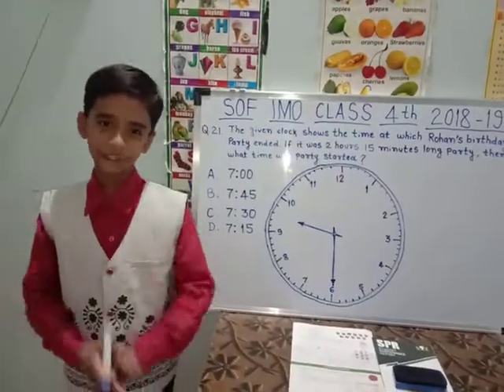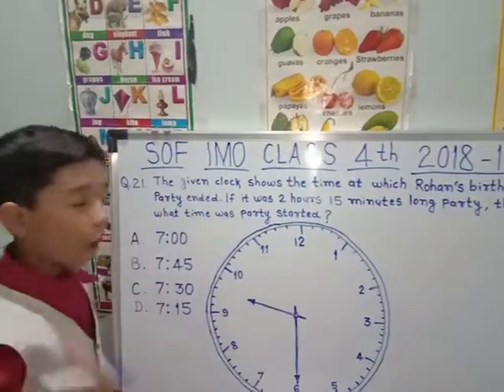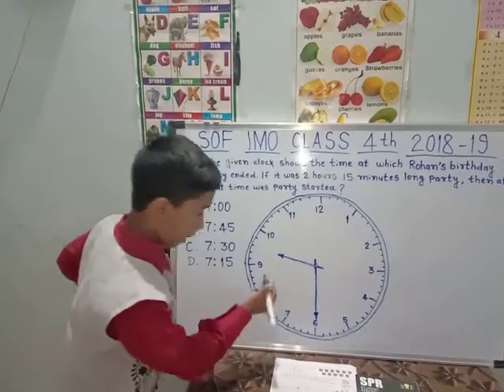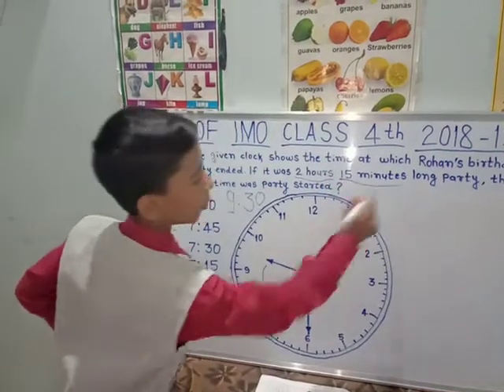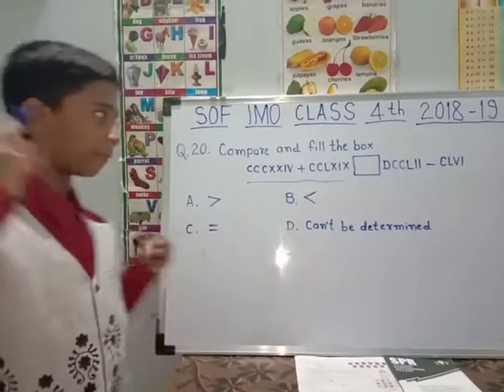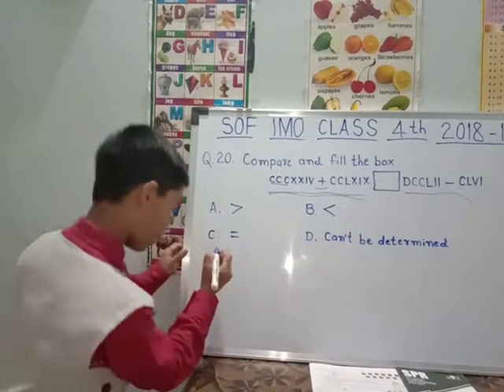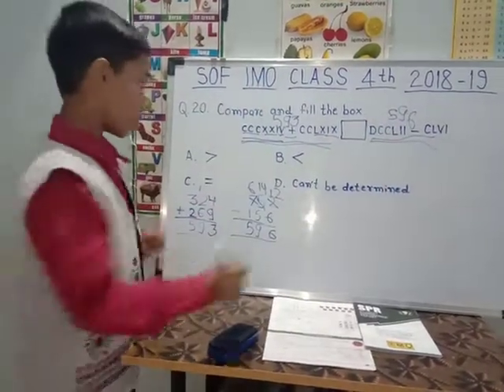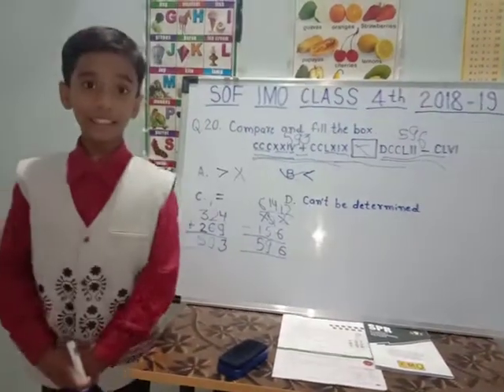PREPARATION FOR SOF IMO MATHEMATICS OLYMPIAD CLASS 4th 2018-19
Preparation for SOF IMO OLYMPIAD CLASS 4th Part-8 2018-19